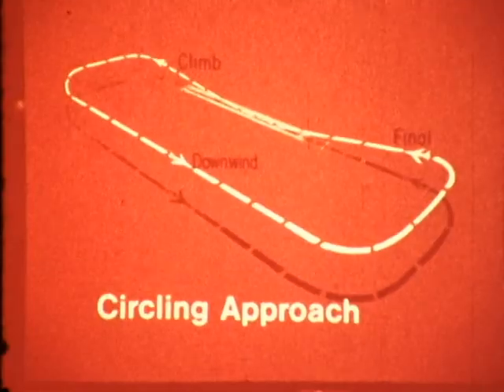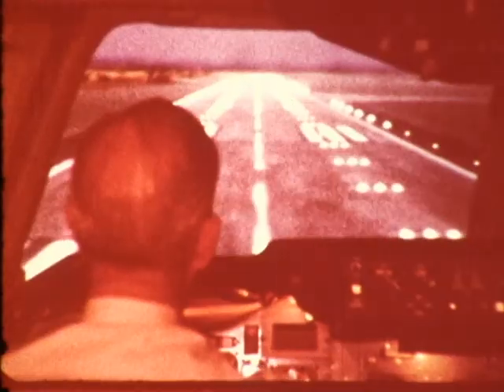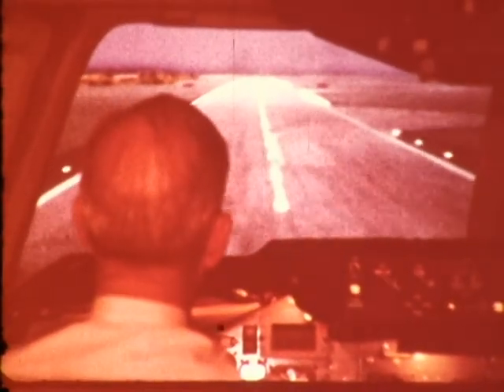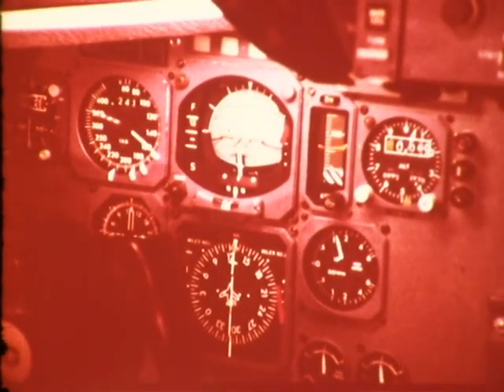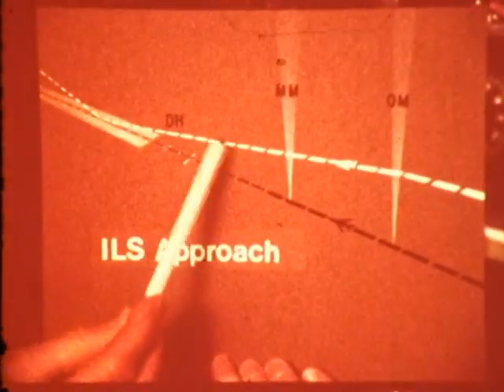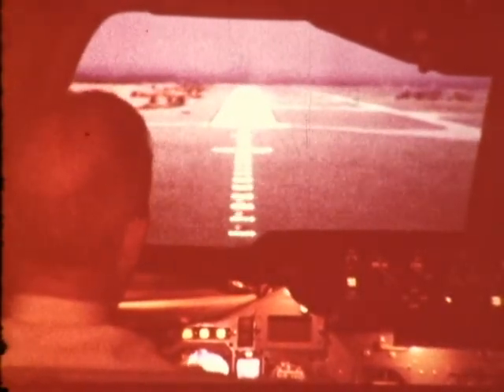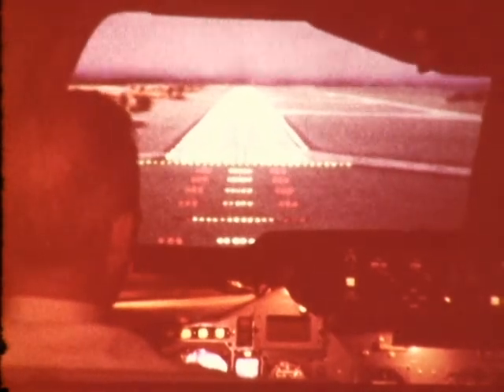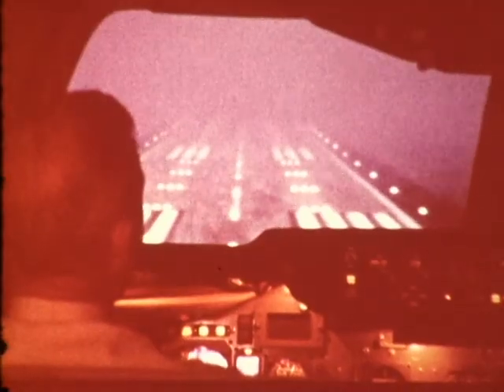F 2283 visual flight simulation April 1979 #10 American Airlines Boeing 727